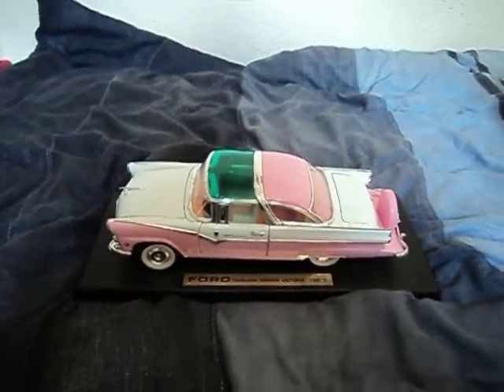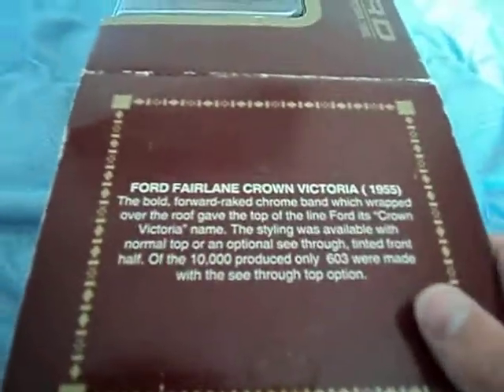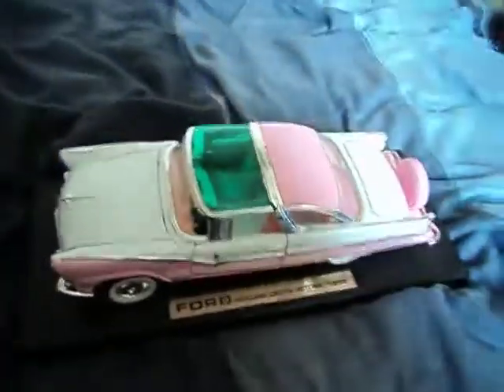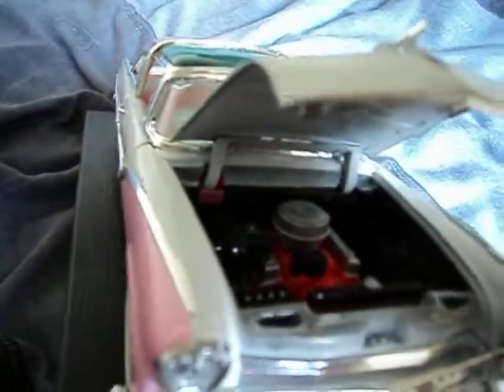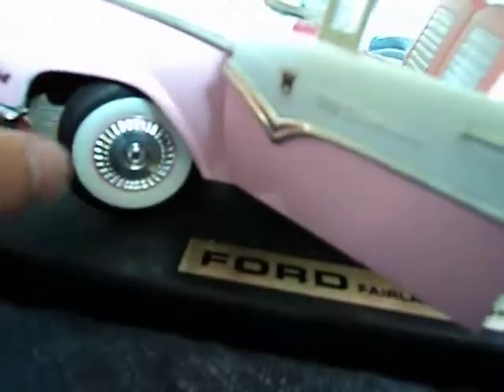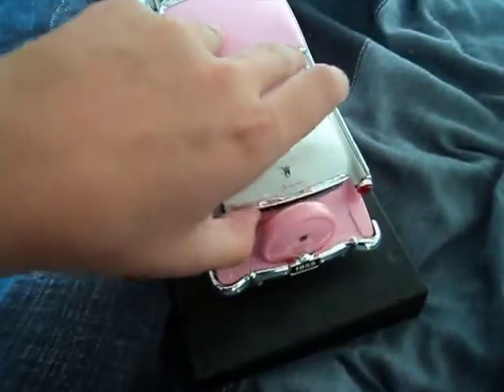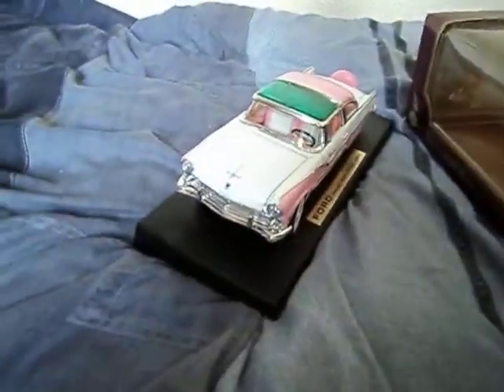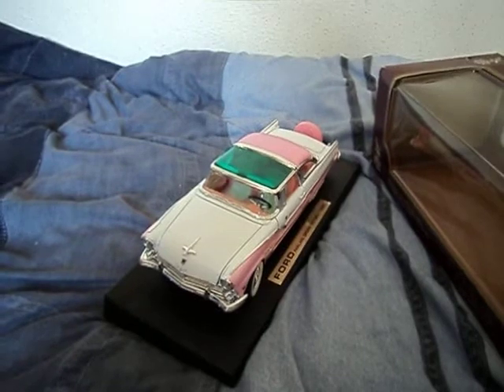1955 1/18 scale ford fairlane crown victoria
1955 1/18 scale ford fairlane crown victoria. enjoy!